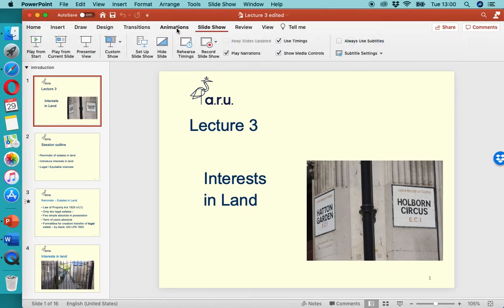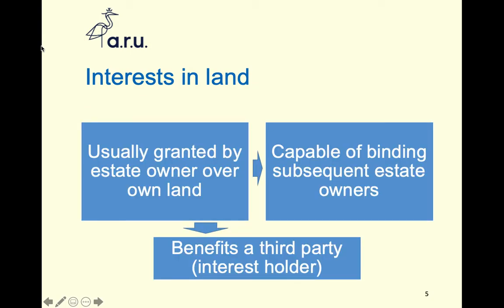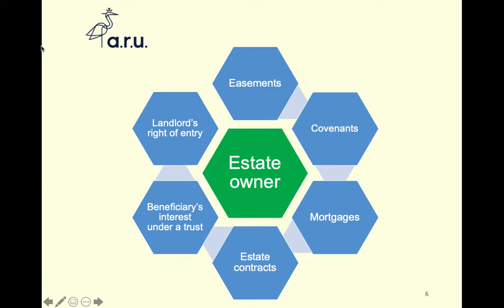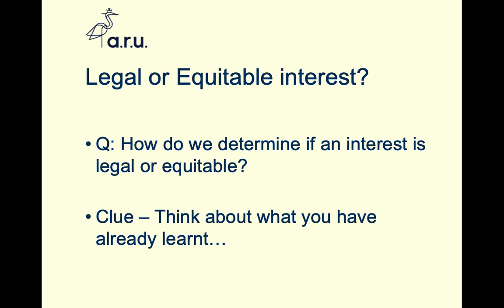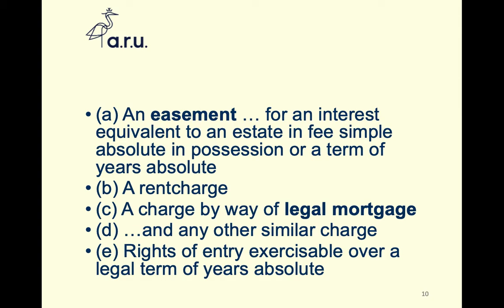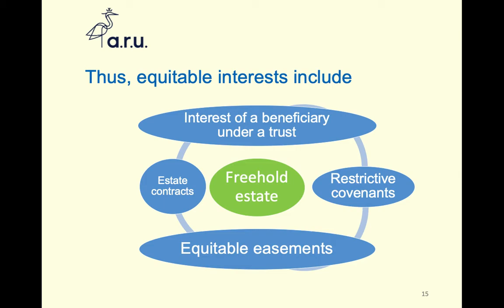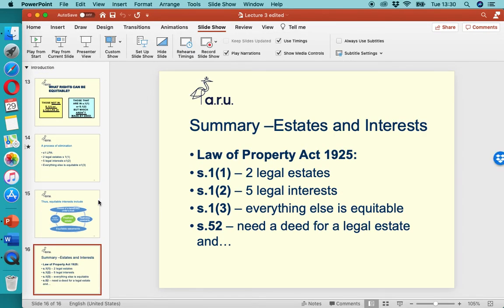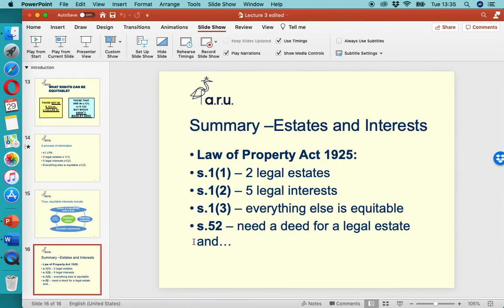Lecture 3 Land Law